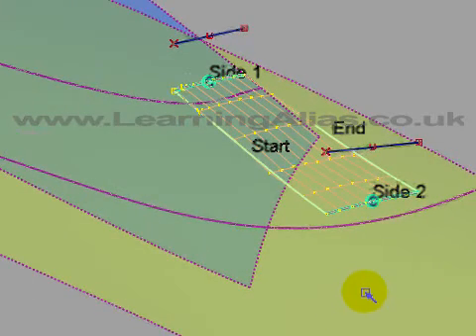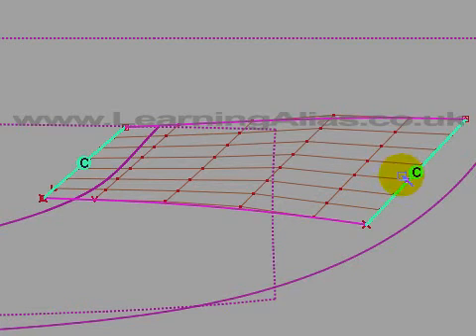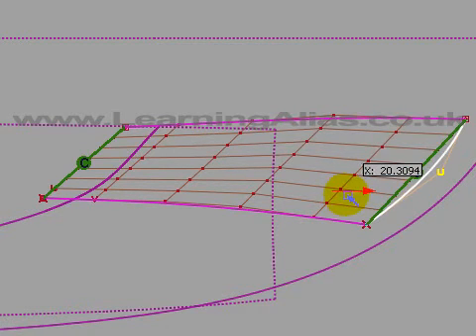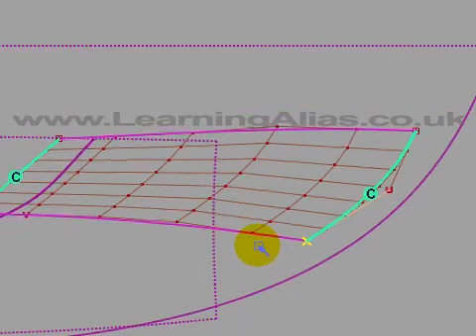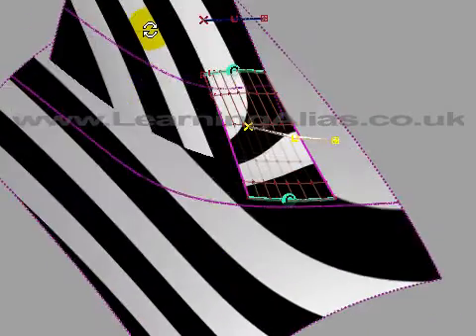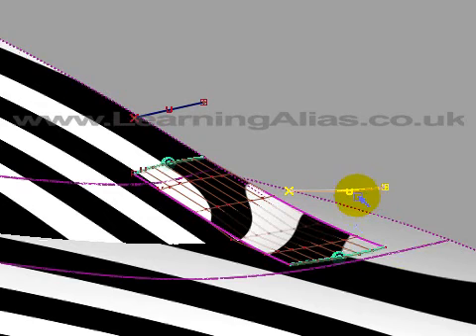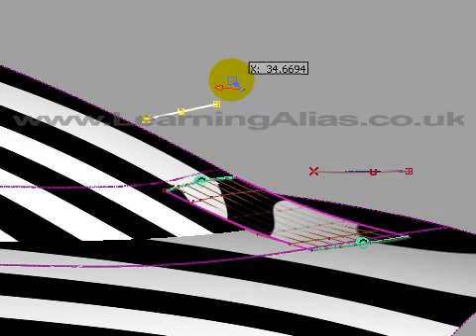P18_C-PILLAR DYNAMIC MODELING PART 2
Advanced Alias Automotive Workflow. Dynamic Blend Modeling using direct history by graham bullock